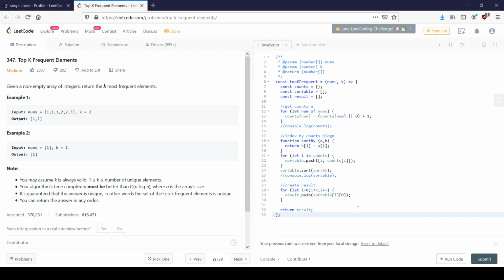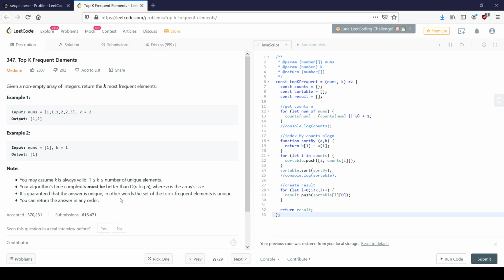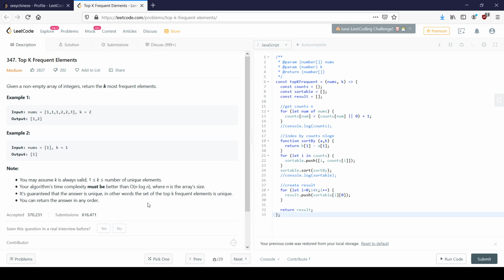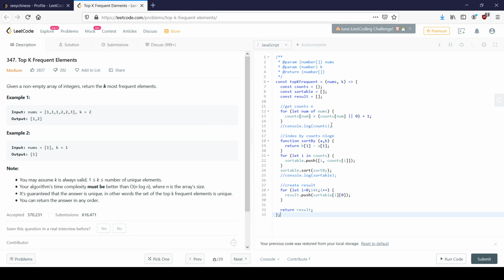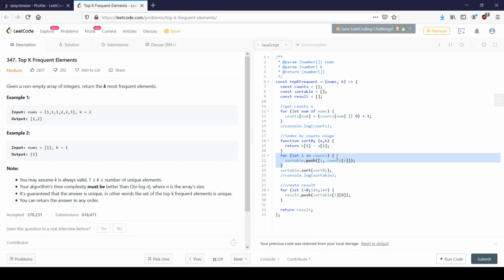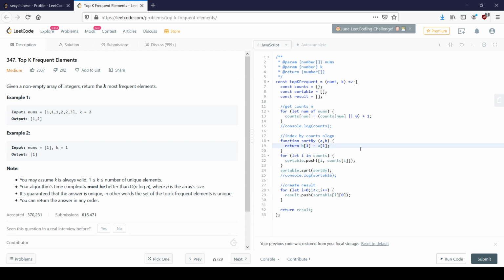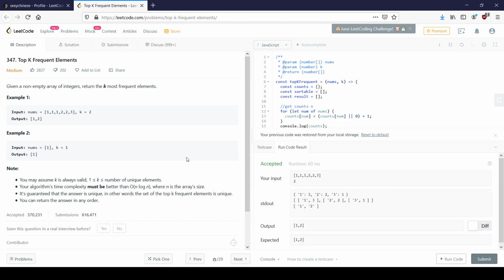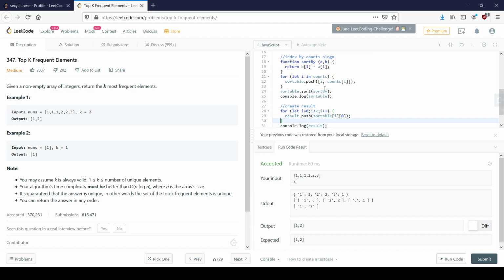Top K Frequent Elements (Code With Me - Leetcode Medium)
Given a non-empty array of integers, return the k most frequent elements.